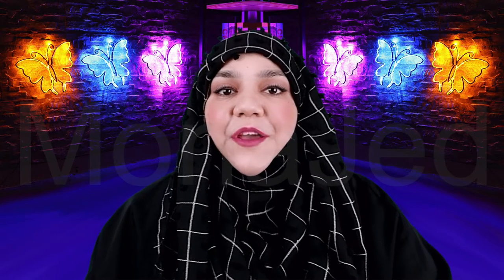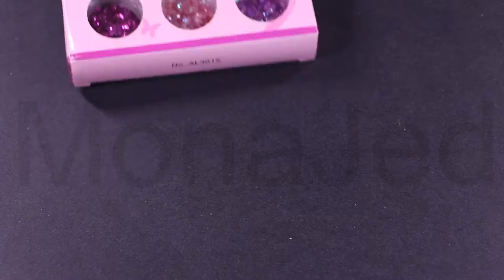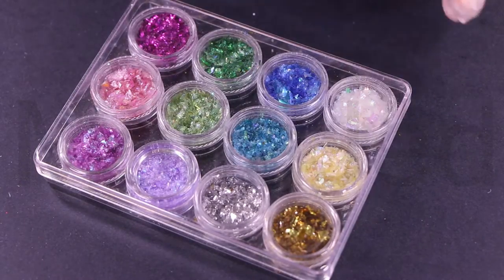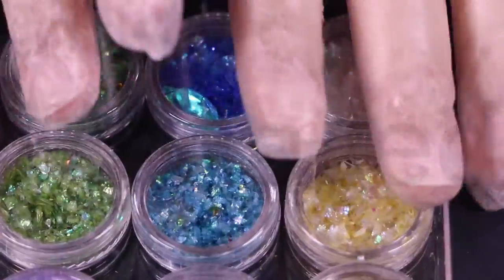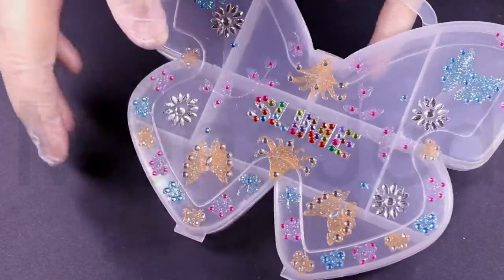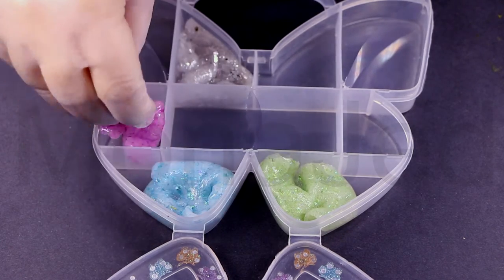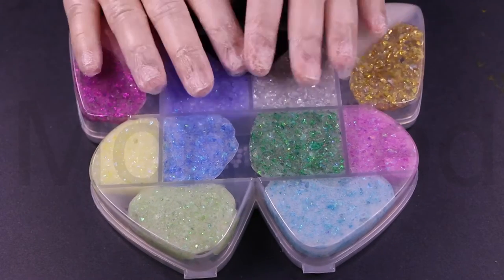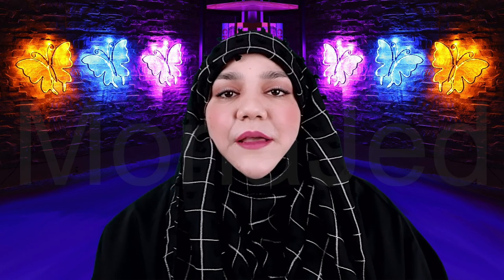Holographic Iridescent Mylar Confetti Glitter Flakes in Crystal Clear Slime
Just want to watch specific colors?
Intro (0:00)
Making Clear slime and mylar flakes (0:10)
Shredded Oscar gold (1:33)
Shredded Disco Ball silver (2:04)
Shredded Sunshine yellow (2:25)
Shredded Unicorn white (2:53)
Shredded Robin egg light blue (3:21)
Shredded Blues notes dark blue (3:46)
Shredded Lilac purple (4:14)
Shredded Tinker Bell light green (4:46)
Shredded Emerald dark green (5:15)
Shredded Barbie pinkish purple (5:42)
Shredded Cotton Candy light pink (6:15)
Shredded Fuchsia dark pink (6:41)
Storing all the slimes in the Butterfly Container (7:05)
Ending (8:10)